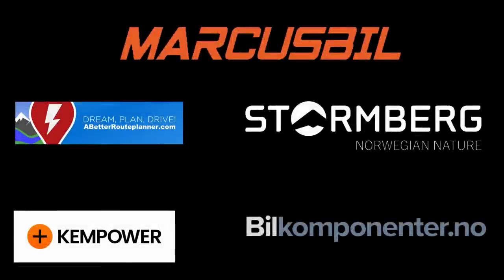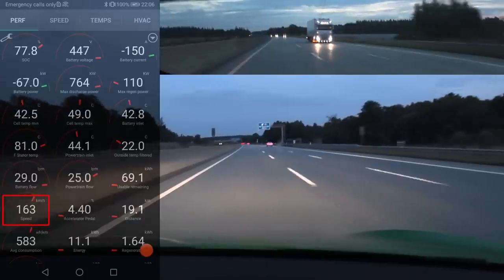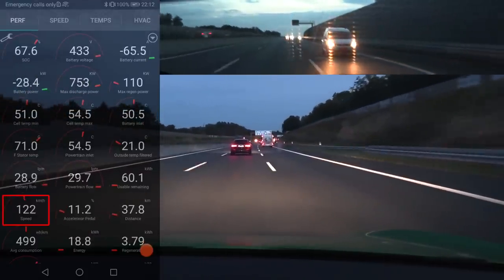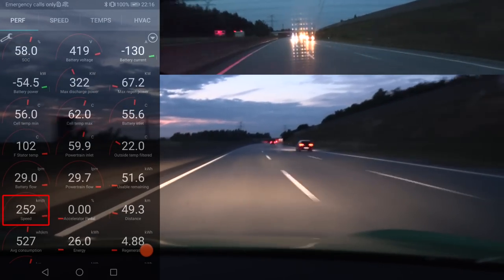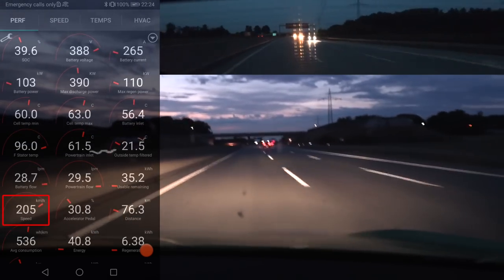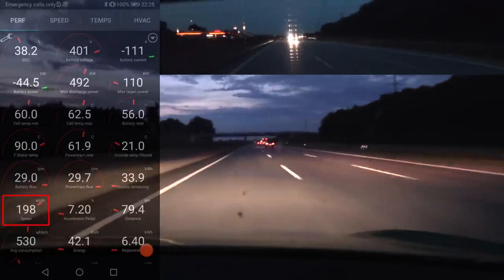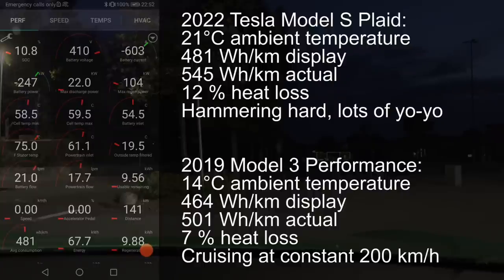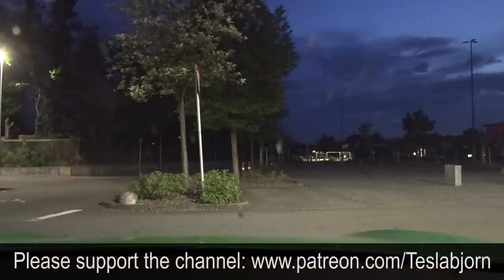Tesla Model S Plaid hammering on German autobahn